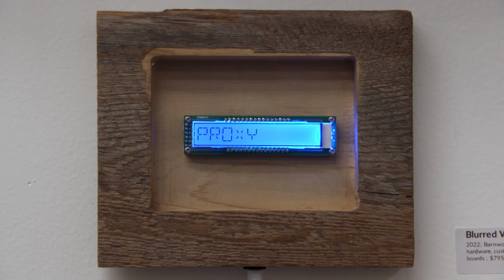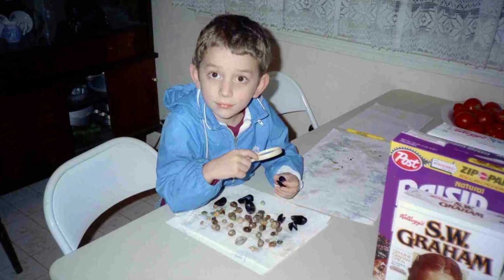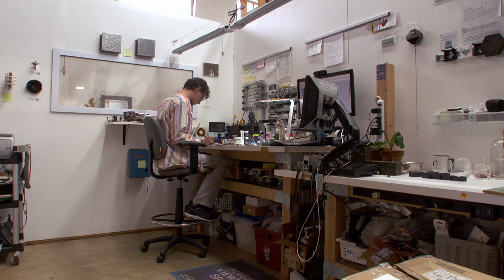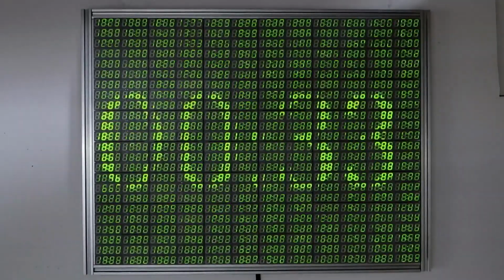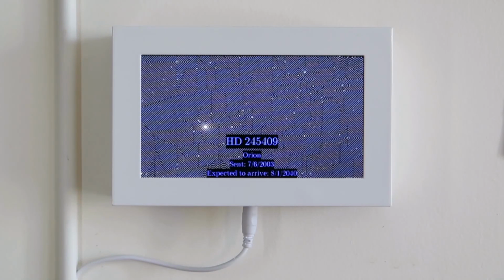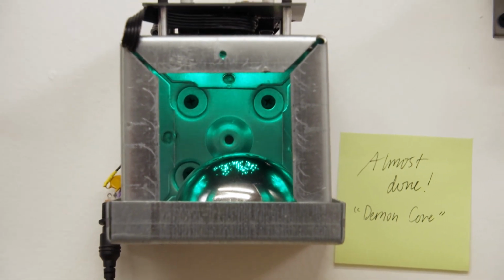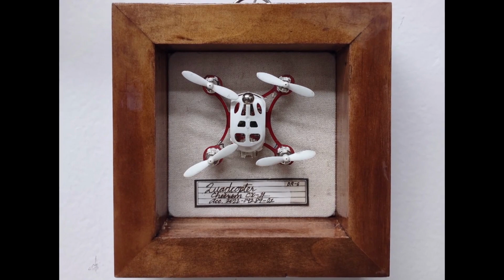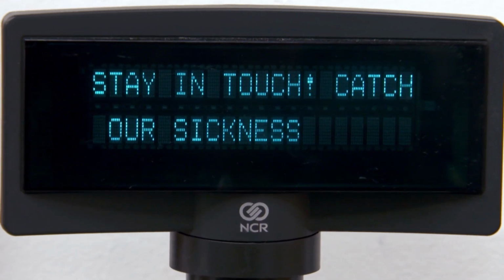Artist Chris Combs: custom PCBs, RPi, Arduino! Art about Demon Core, METI, Sandia msg (WETA Arts)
Chris Combs's artworks respond to pressing themes of surveillance, artificial intelligence, and algorithmic failure—and to the viewer, using facial recognition and motion sensing.He employs a wide range of practices to create circuit boards, software, and enclosures for interactive and time-based wood, metal, and found-object sculptures, which both embrace and question technology.

Chris is based in Washington, DC, with a studio at Otis Street Arts Project in Mount Rainier, MD.

Thanks so much to @WETAPBS for creating this video! It aired on WETA Arts in November 2022.